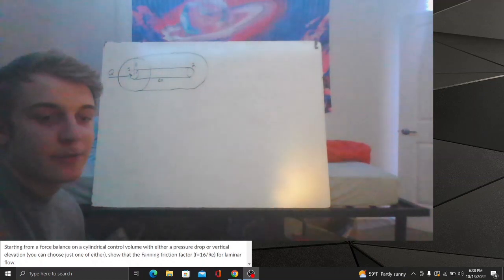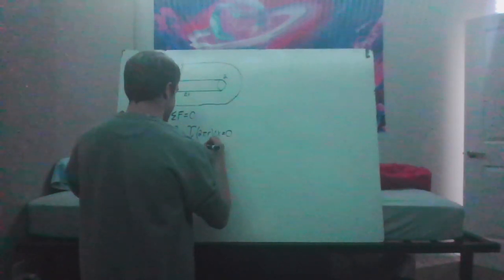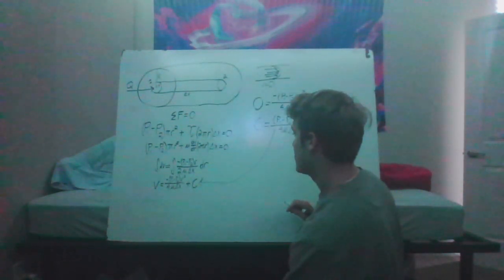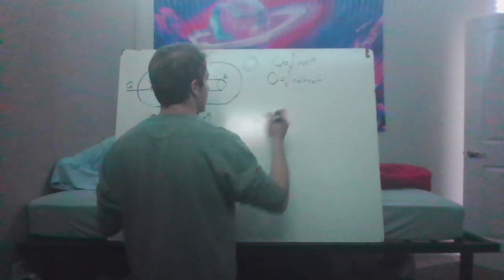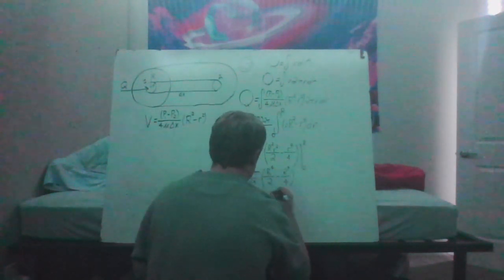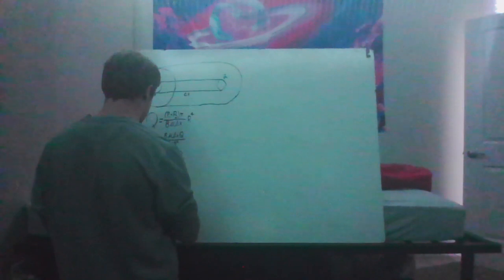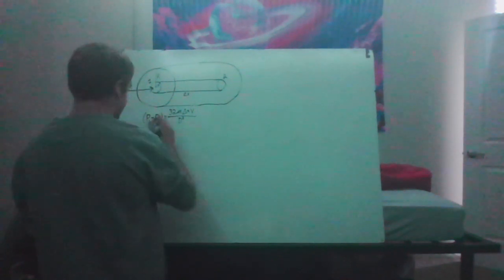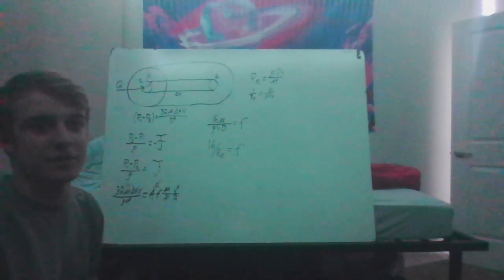Transport HW 2 Part 3